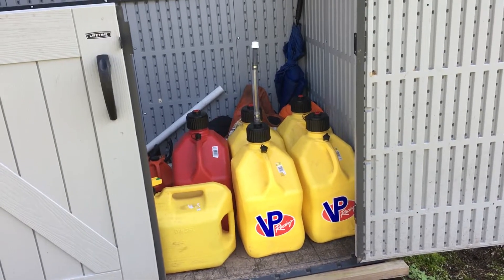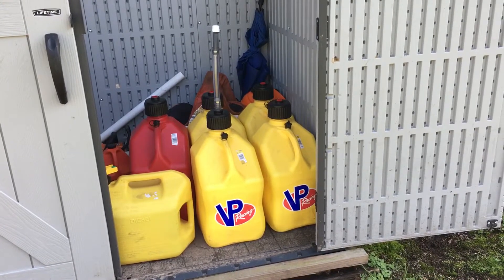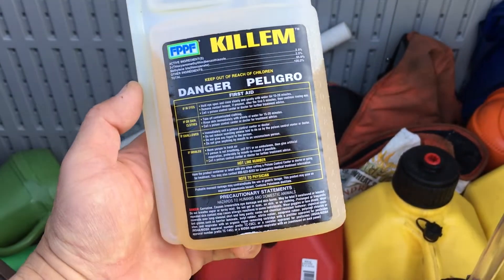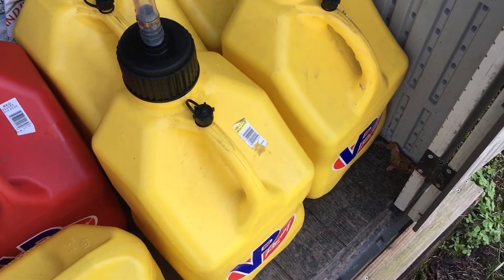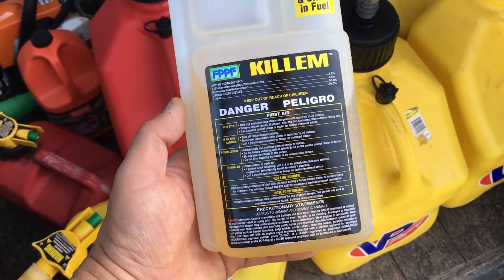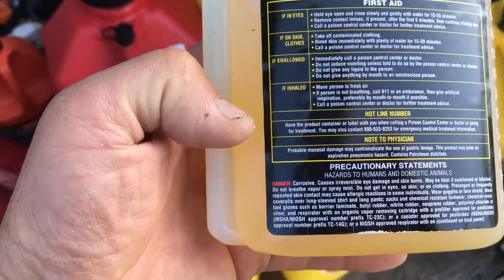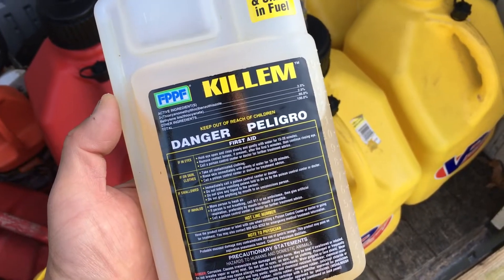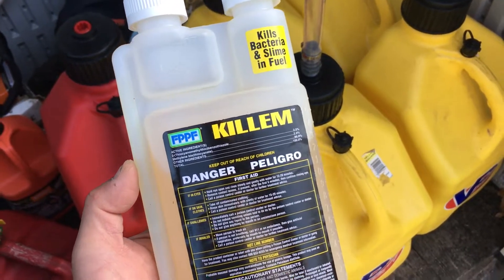Long-term Diesel Fuel ⛽️ Storage - Pro Tip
Diesel is one of the best fuels to store on the homestead. However, you need to add biocides to keep it from growing bacteria and fungi that may clog up the fuel delivery in the equipment that you are running. Enjoy 😉